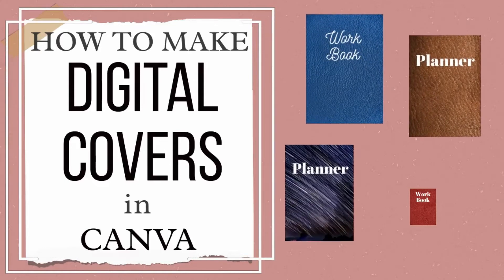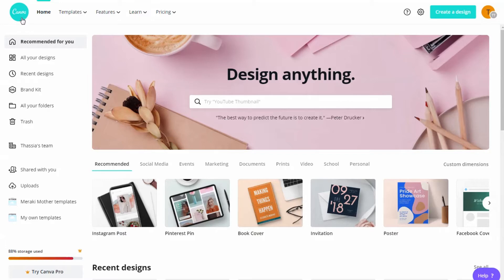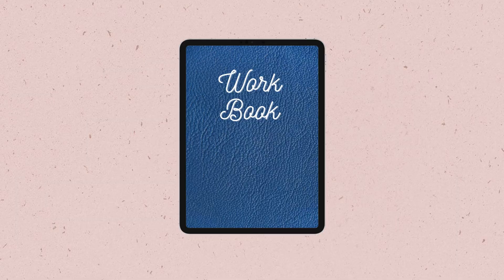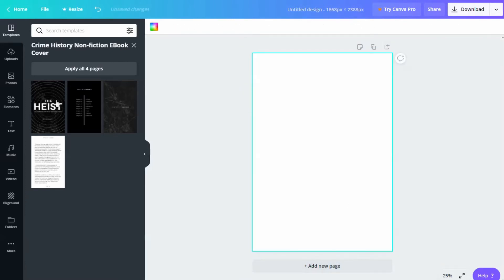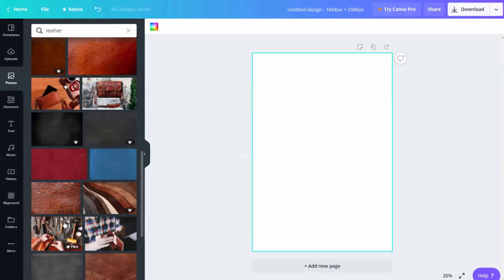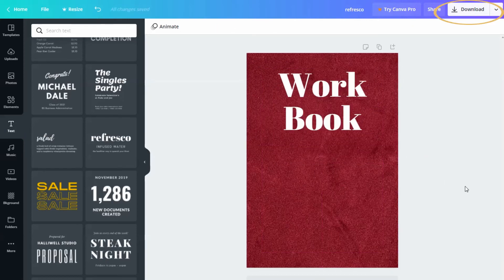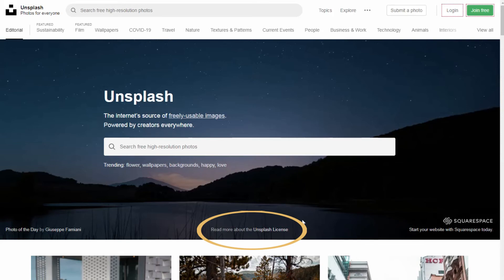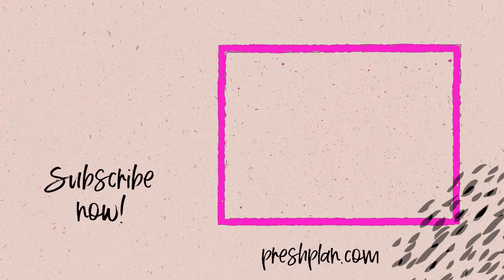How To Make A Digital Planner Cover | Create Your Own GoodNotes Digital Notebook Covers in Canva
Here's how to make your own digital cover for digital planners and notebooks.

This is a simple tutorial using a free app called Canva. In this step by step video we will create brand new free digital planner covers.

If you tired of using the covers that you can get for free in note taking apps such as Notability, NoteShelf and GoodNotes, this is your chance to make your own custom covers for digital notebooks and planners.